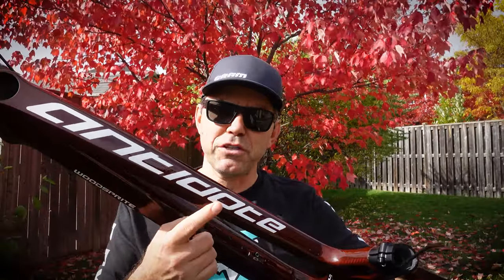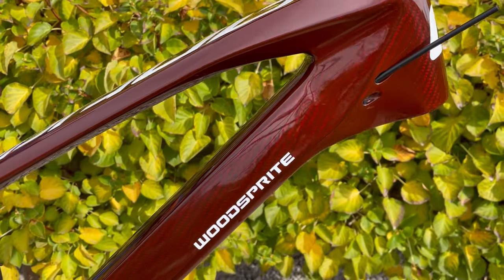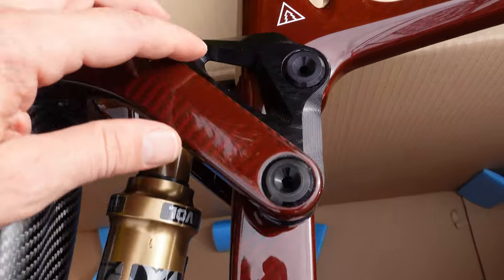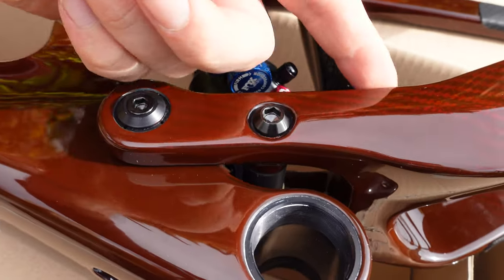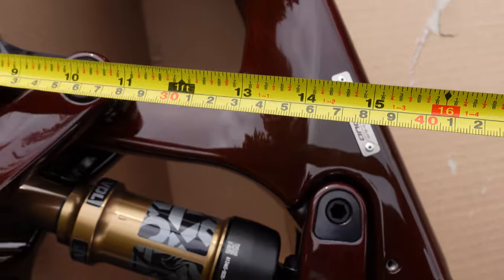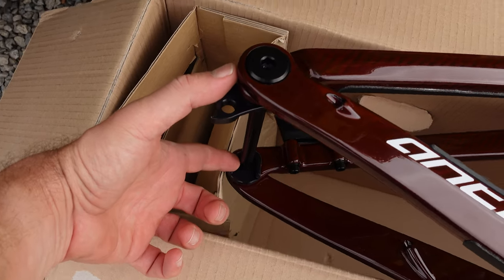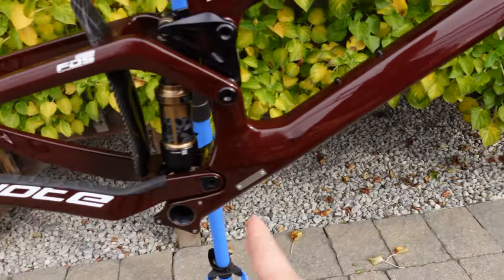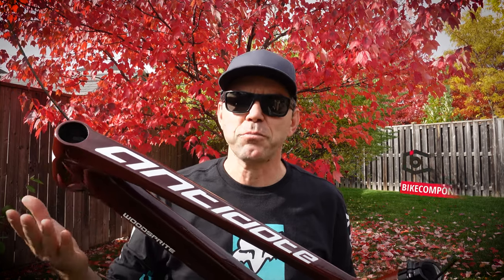NEW BIKE Winter Project? ANTIDOTE WoodSprite Trail BIKE Frame Quick Check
Craftmanship, Vectran carbon fiber, RAW finish with the weave peeking through? It's called antidote woodsprite, the 135 mm TRAIL bike from the Polish boutique manufacturer Andidote. Premium in every way, it uses the grg or Golden Ration Geometry to balance the front and rear of the bike, provides a low center of gravity and modern geo using their Smart Floating Damping System, suspension specifically tuned for this balanced trail bike. Check it out!

To finish your bike build please consider using the links below, they help me fund this channel. Thank you!

⭐And in USA, hit Worldwide Cyclery to complete your bike build!

⌚ Timeline
0:00 Intro
00:28 First impression, custom paint options
01:31 Frame details
02:20 Smart SDG Rear suspension
02:58 Cable routing, headset
03:40 Front triangle, dropper post compatibility
04:29 Vectran carbon, handcrafted in Poland
04:52 Frame sizes, chainline, brake compatibility
06:00 Woodsprite Geometry
06:38 Weight, conclusions